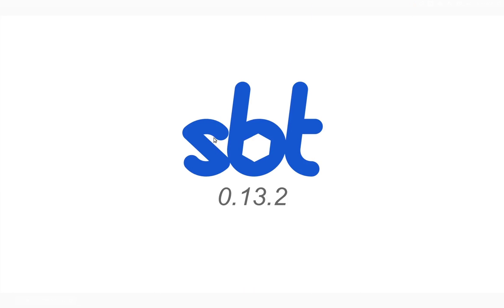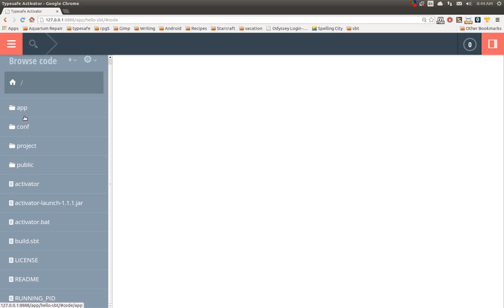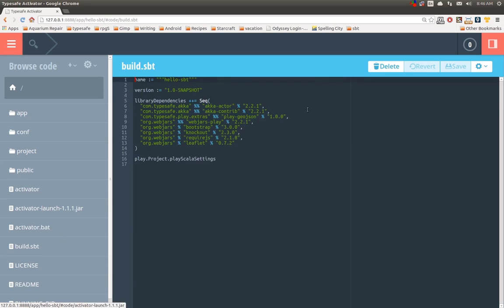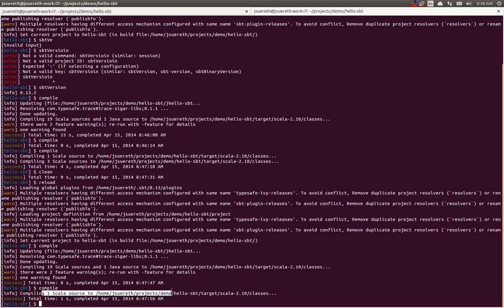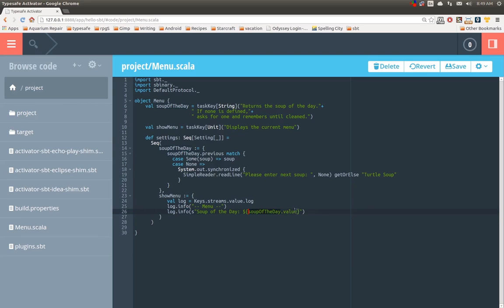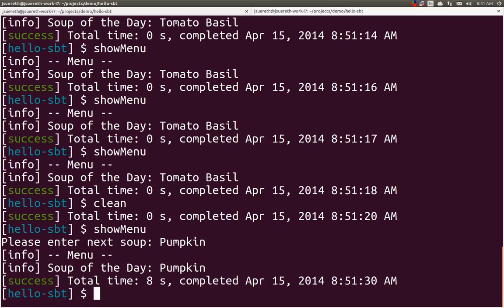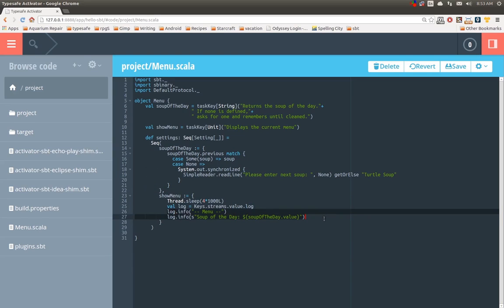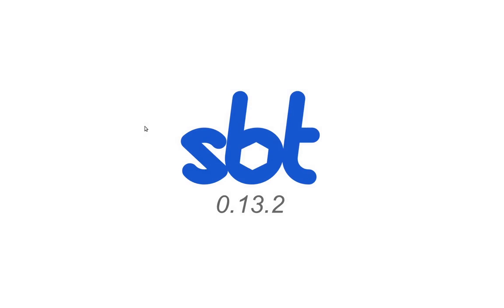Introducing sbt 0.13.2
sbt is a build tool that provides developers with a high productivity work environment. In this videocast, Josh Suereth talks about sbt 0.13.2, walks us through how to construct an existing in project in Activator and discusses new features.